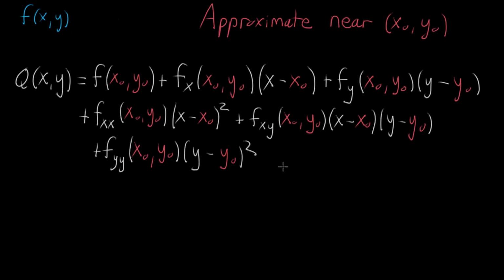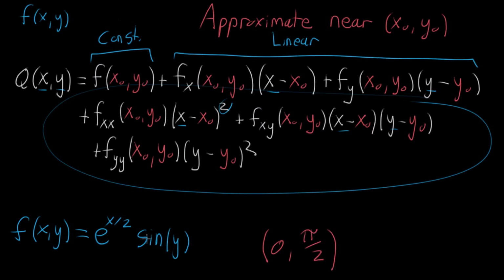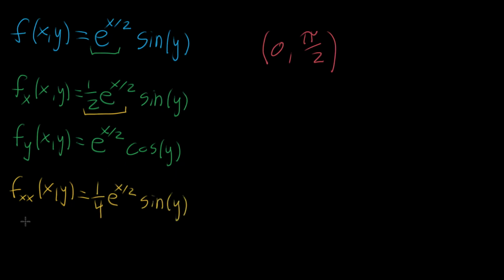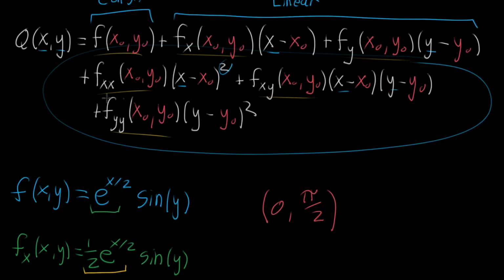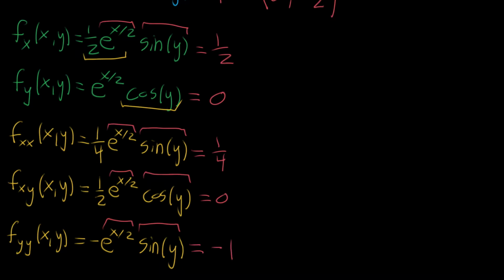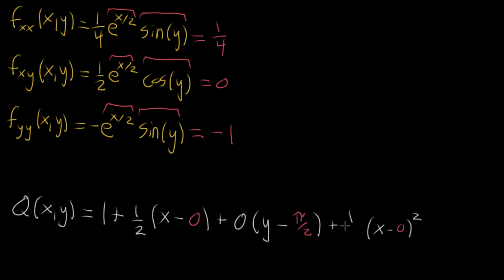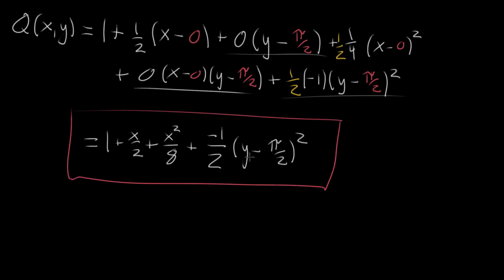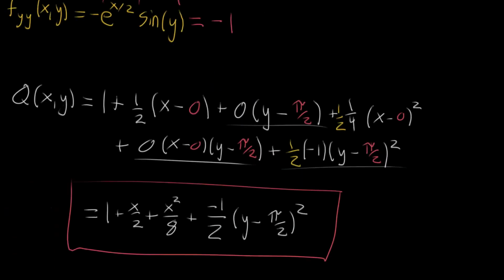Math Multivariable calculus - Quadratic approximation example